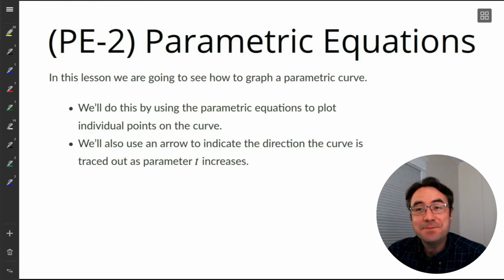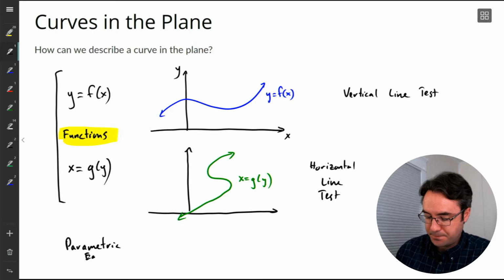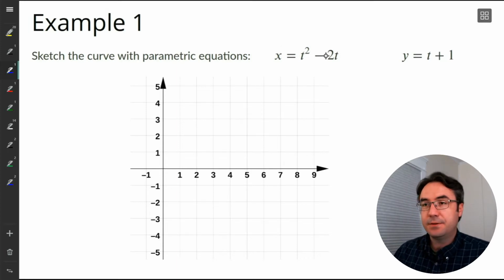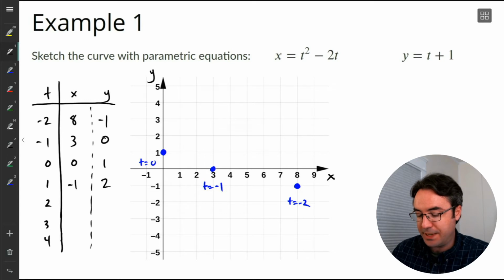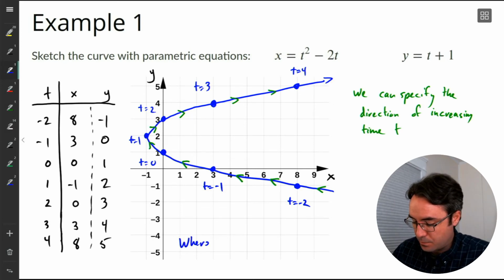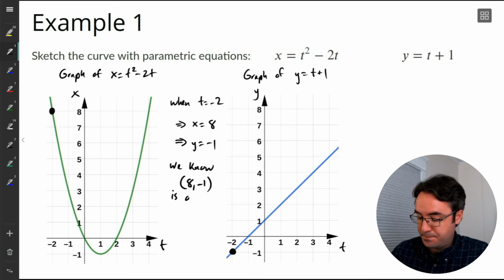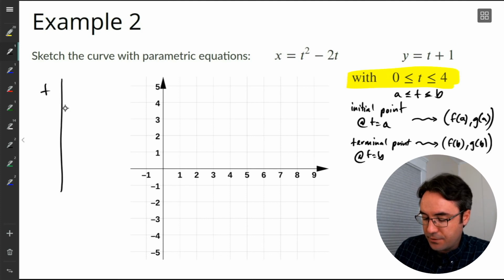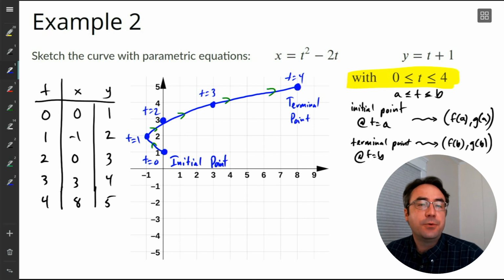MTH 142: Lesson 57 Parametric Curves